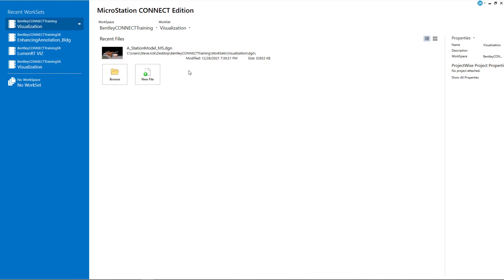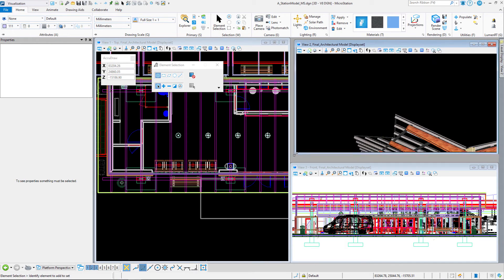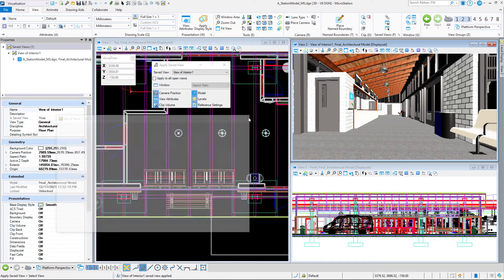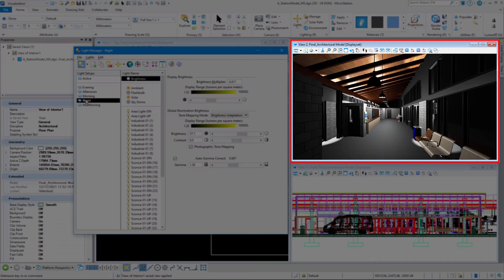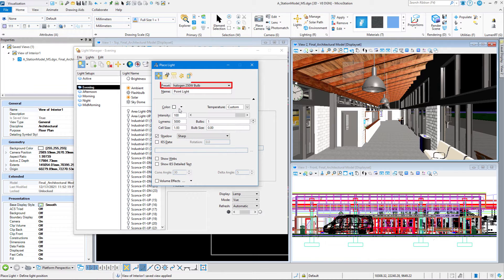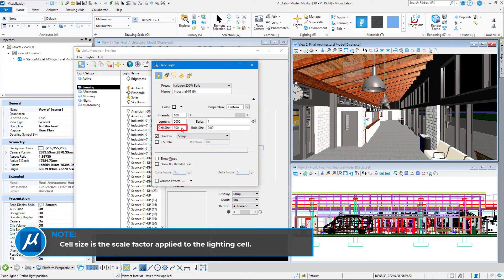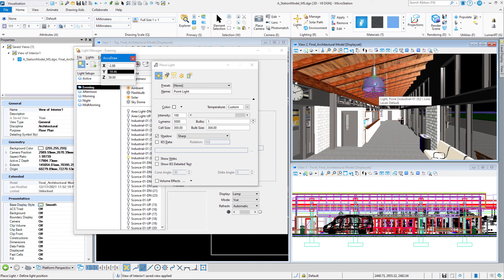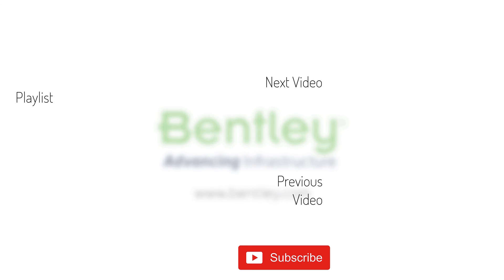Creating a Point Light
Various visualization videos that are marked with this text,  apply not only to core MicroStation but any Power Platform product, as well. This includes products such as OpenRoads, OpenBuildings, etc.

Power Platform is the MicroStation core application that underlies the CONNECT Edition products that are based on MicroStation.

Source lighting is used to add realism to a 3D model. There are several types of source lighting, including the Point Light. A point light is a light source that radiates light in all directions from the origin of the light source. It is primarily used to mimic the light that emanates from a light bulb.
In this video we will learn how to place a point light in a light fixture.